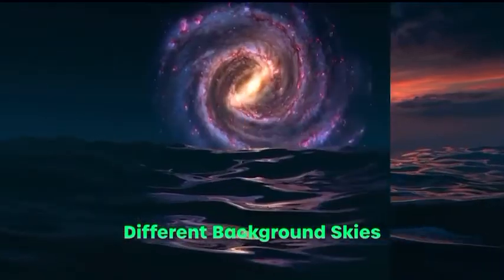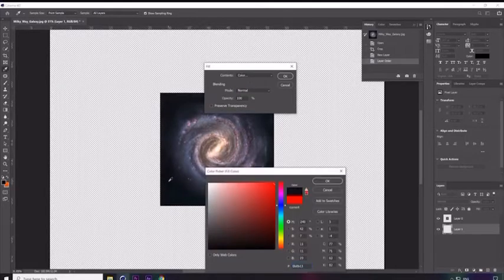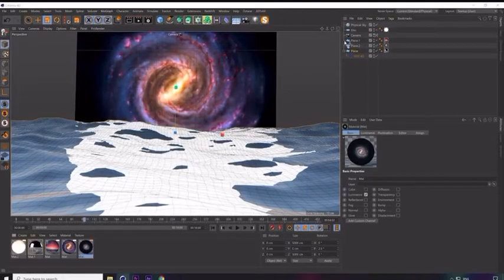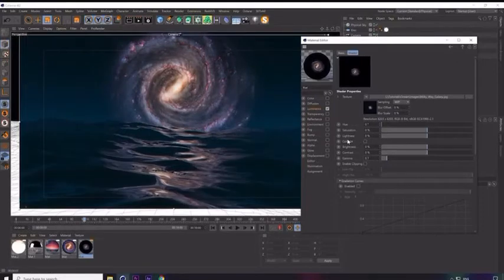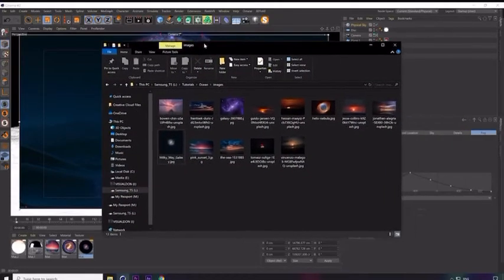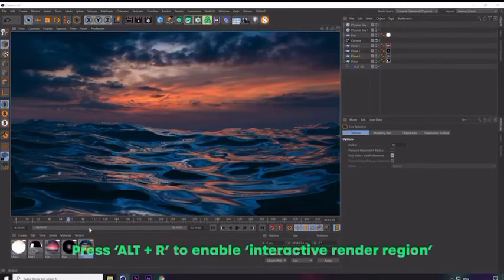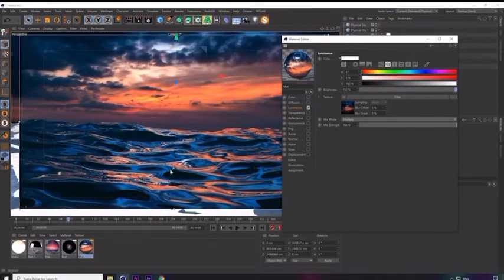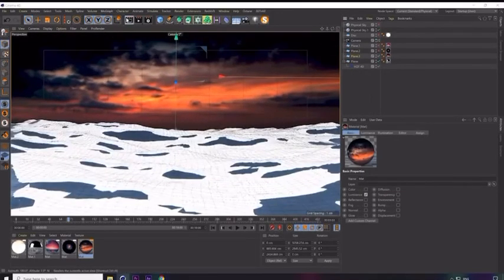Ocean different backgrounds